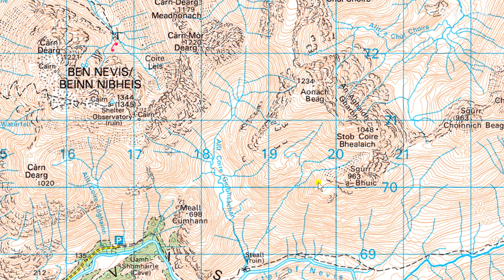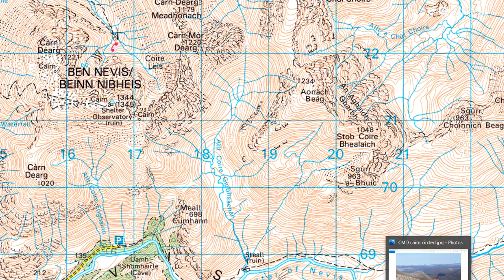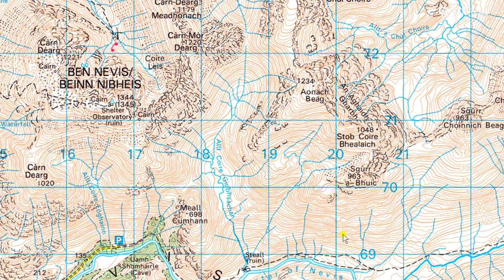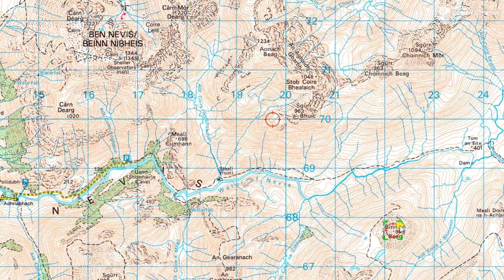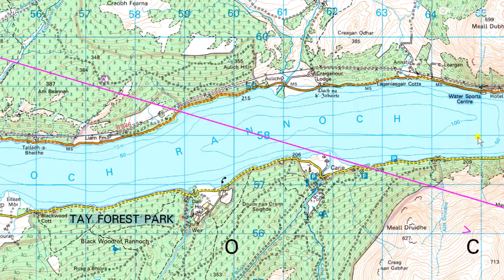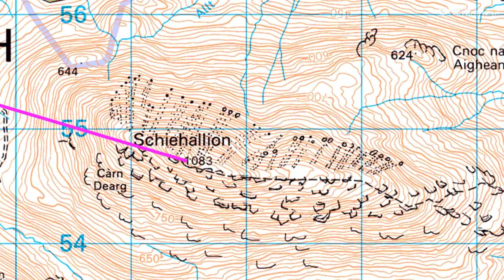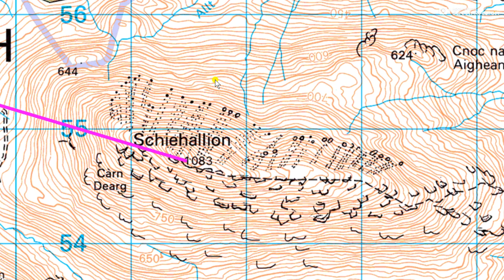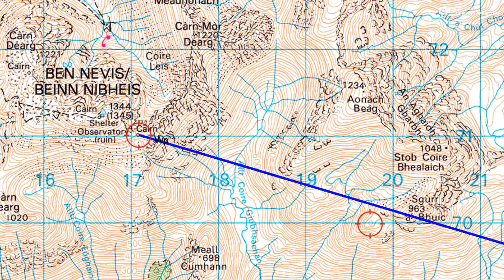Navigation Task 52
Compare the map and photo in order to relate the map to the landscape.
Can you work out exactly where the photo was taken and identify the feature circled? A clue - the photo was taken in the early evening.
The video explains what features to look at in order to work it out.